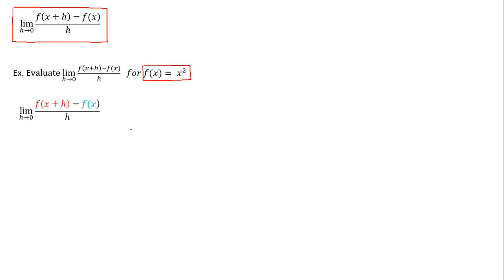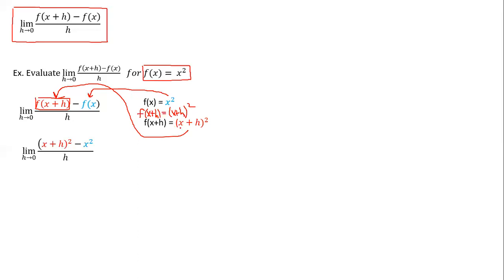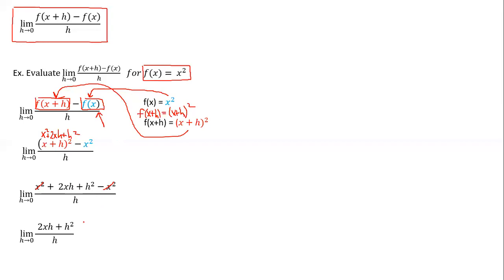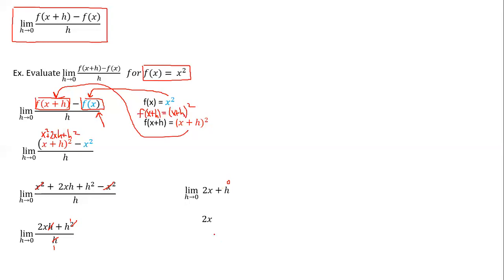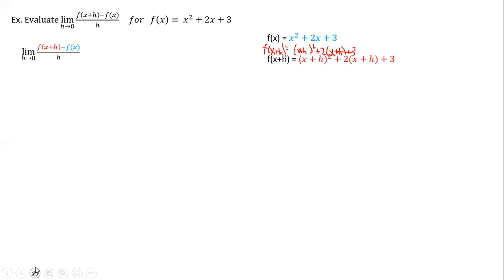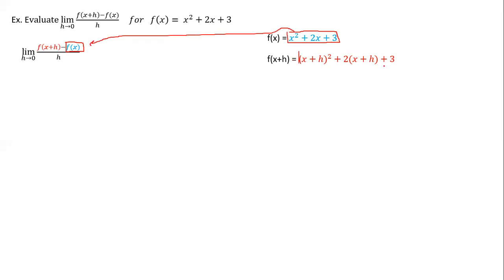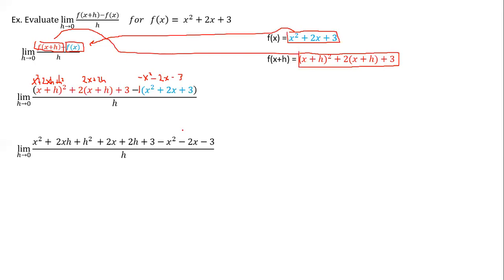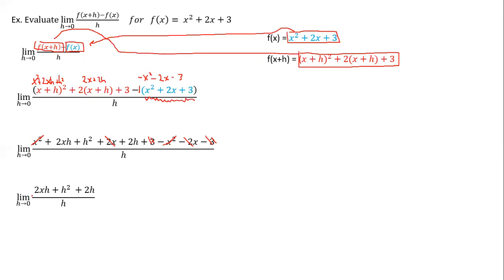A very special limit